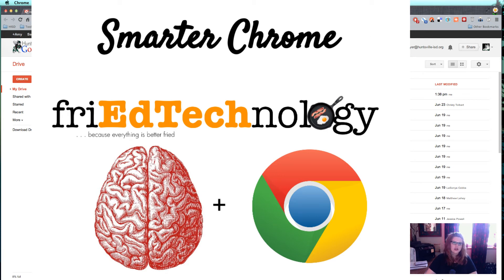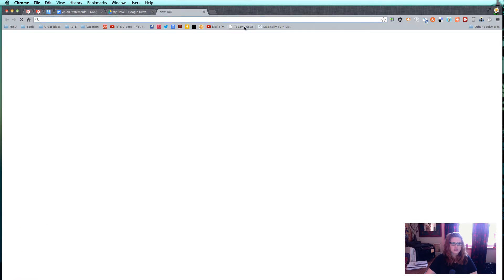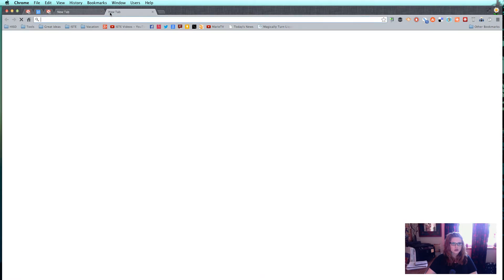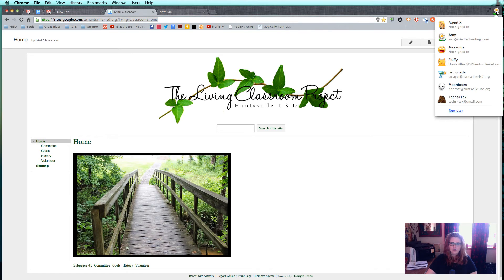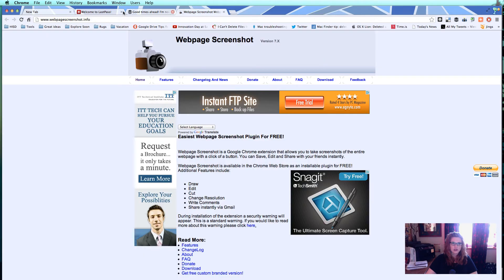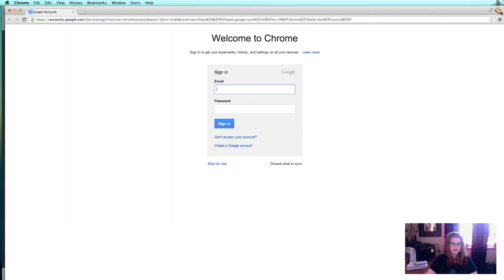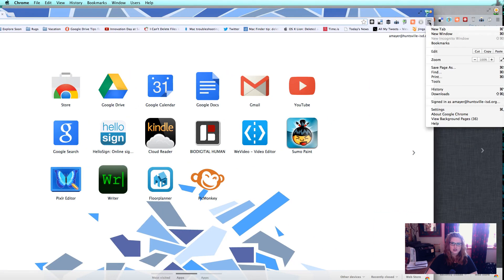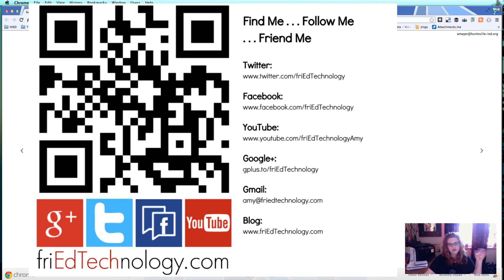Smarter Chrome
Learn three tips and tricks to help you work SMARTER with Google Chrome